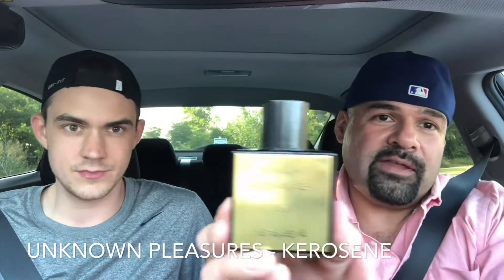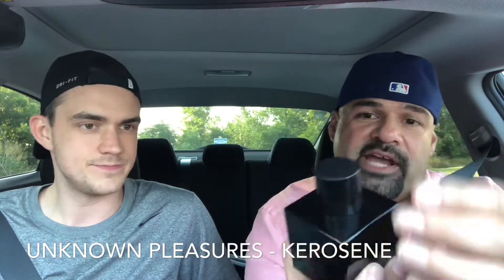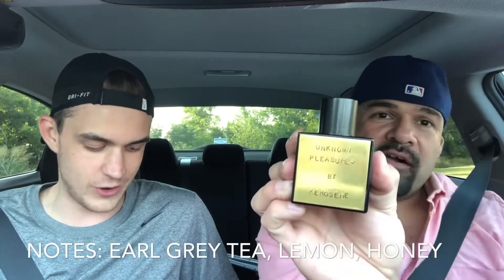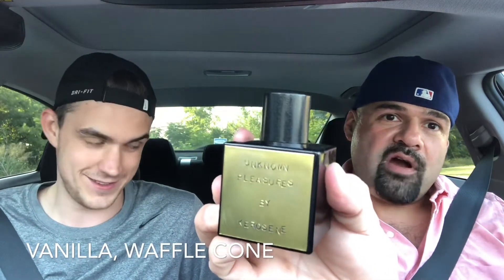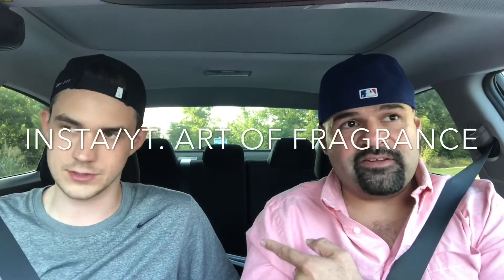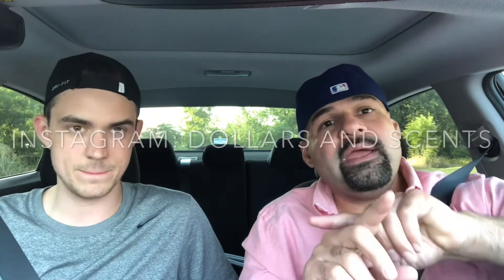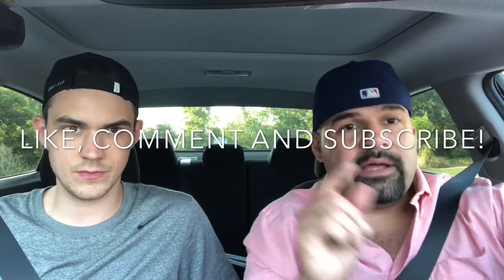Friday First Impressions: Kerosene Fragrances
Check out my first impressions of these 2 popular fragrances from the house of Kerosene!

Update! After a couple hours, Unknown Pleasures really is the kind of “lemon pie” gourmand fragrance we all wanted Chanel “Edition Blanche” and Profumo Roma “Meringa”  to be! Highly recommend!